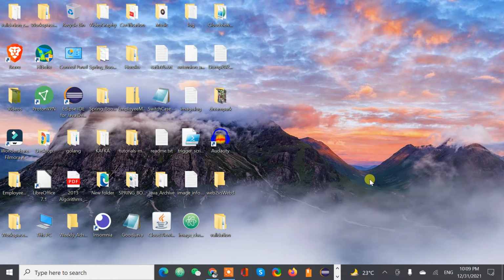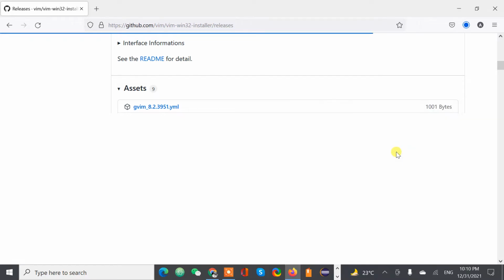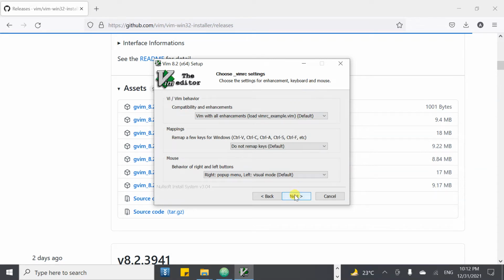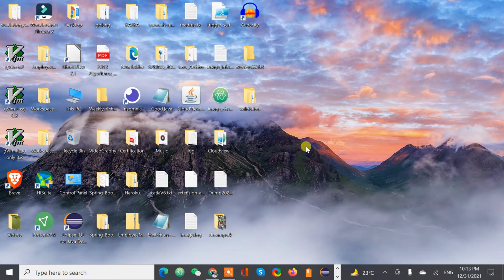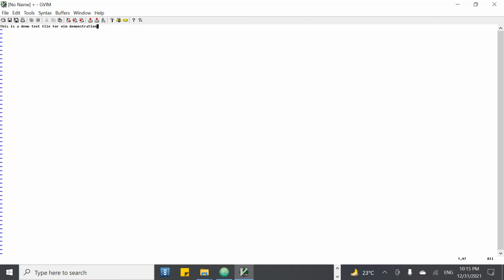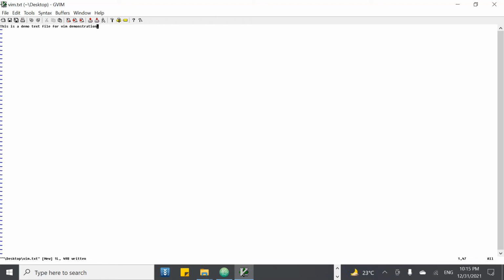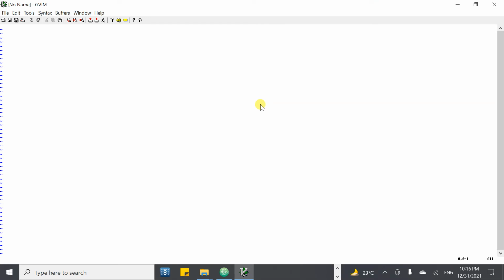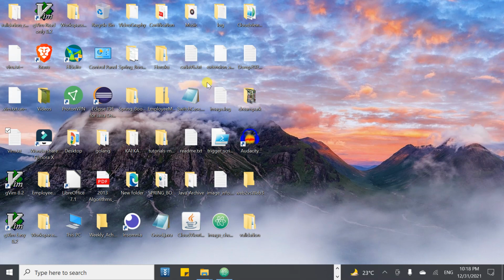vim text editor installation on windows | Basic vim commands